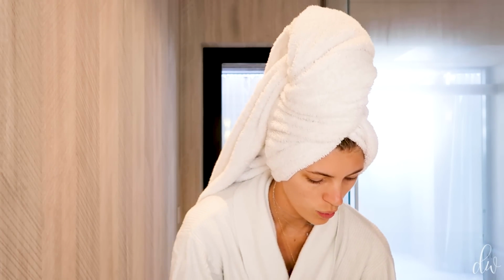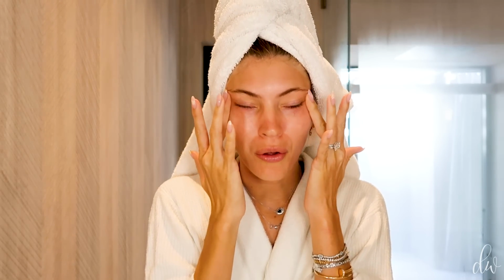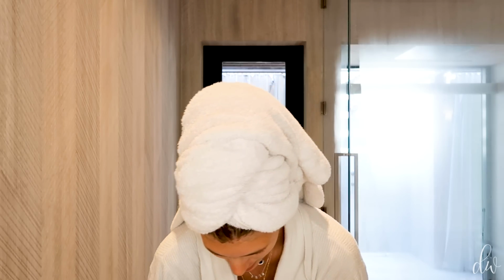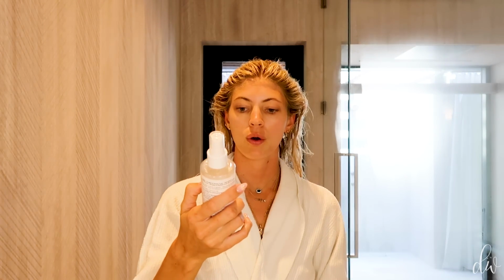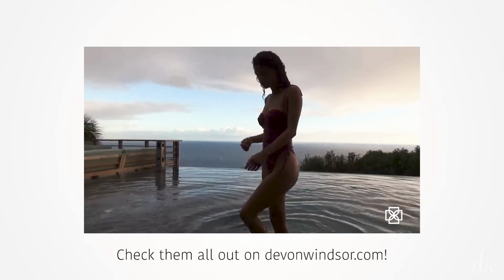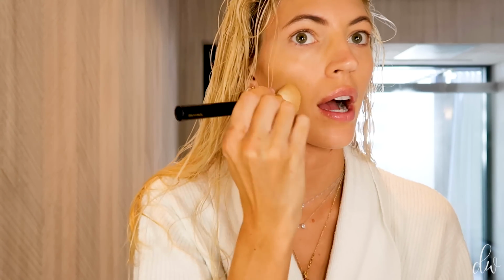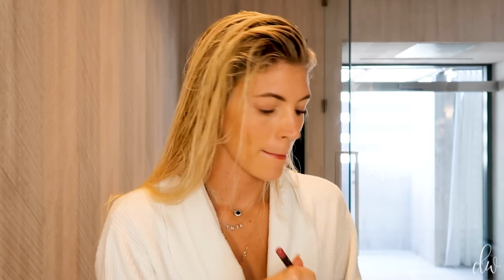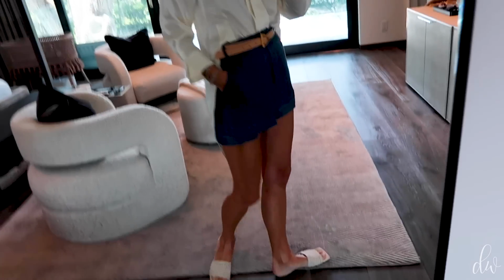Day in the Life | Mom Morning Routine | Baby # 2 | Skin | Devon Windsor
Hello world! You guys have always been asking me for an updated mom morning routine, so here it is! I also talking about baby #2, my skin struggles, covid and Enzo! Hope you enjoy!
xx
Devon

MUSIC ID- MB01EKLTFLOPVTQ